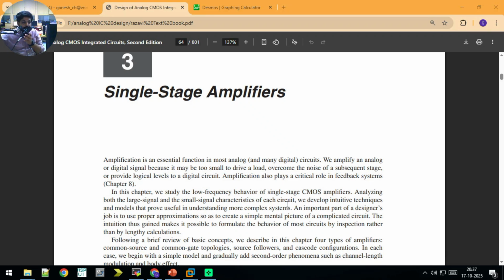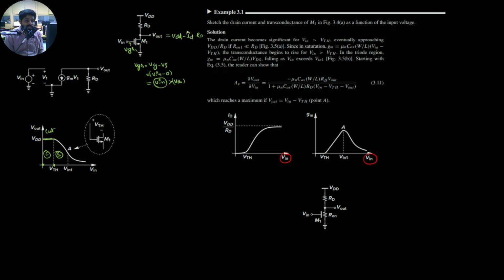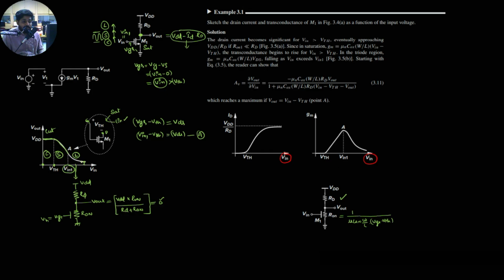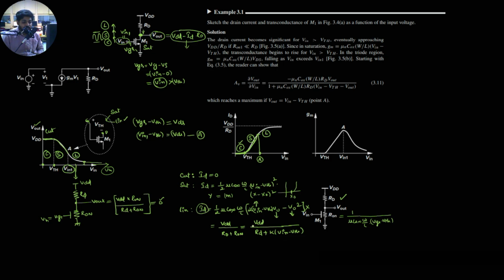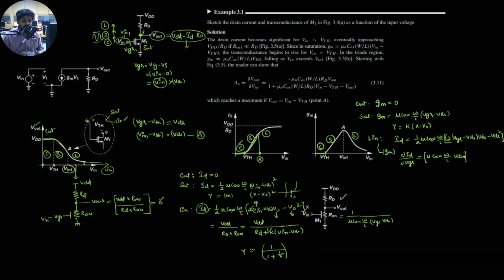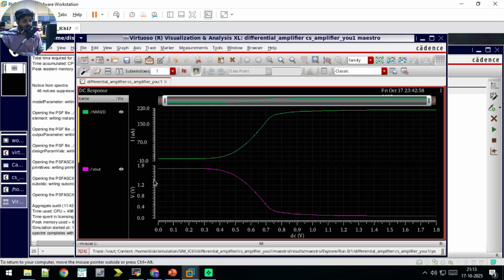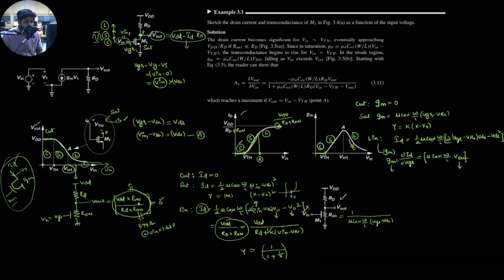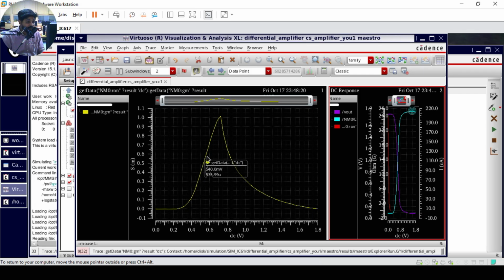Tutorial-3.1: Cadence Virtuoso: [Chapter 3.1 :Text Book (Analog CMOS VLSI –Behzad Razavi)]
In this video, we simulate and analyze a MOSFET Common-Source (CS) Amplifier as discussed in Chapter 3 of Prof. Behzad Razavi’s "Analog CMOS VLSI Design". The circuit is designed, simulated, and verified using Cadence Virtuoso.

We explore the following plots to understand the amplifier’s operation and performance characteristics.

This analysis provides insight into the transistor’s biasing behavior, small-signal parameters, and voltage gain in the common-source configuration.
MOSFET Common-Source Amplifier Basics

DC Operating Point and Biasing
Transfer Characteristics
Transconductance Analysis
Cadence Virtuoso Simulation Setup